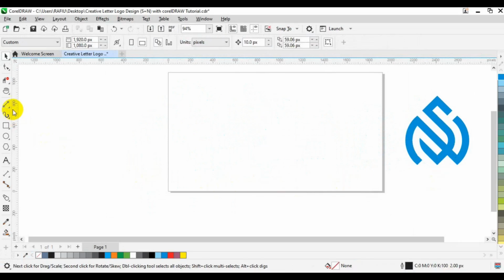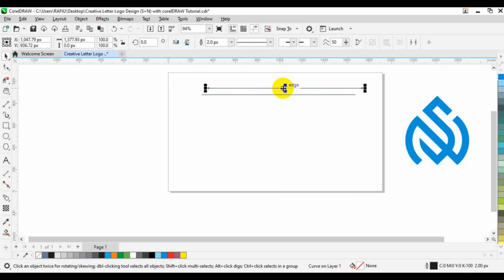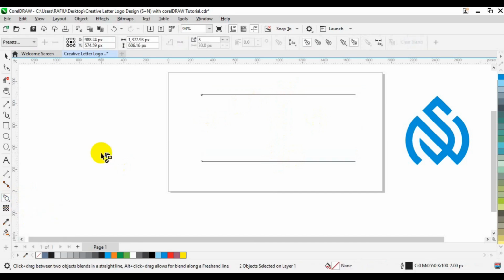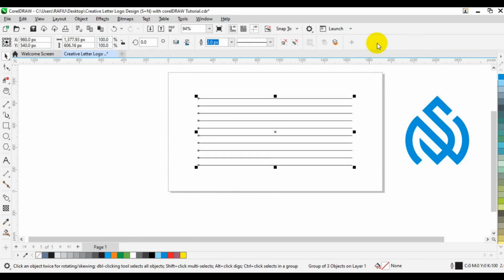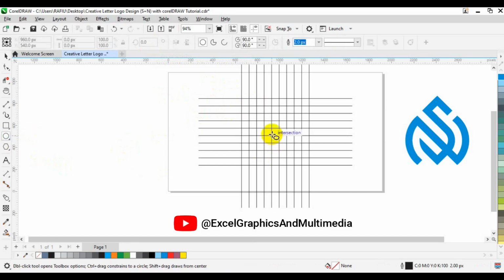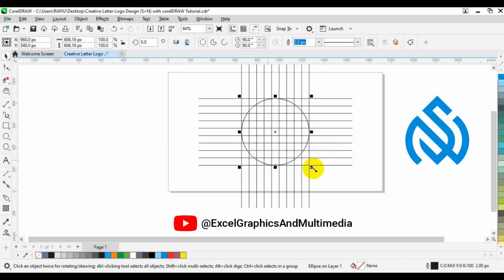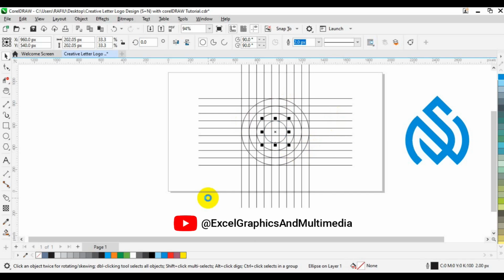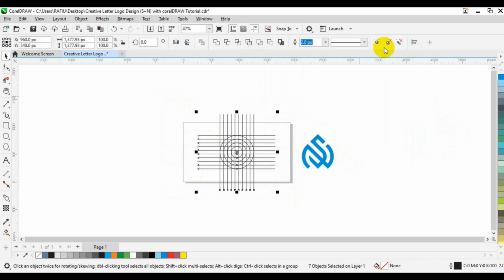Creative Letter Logo Design N+S with corelDRAW Tutorial